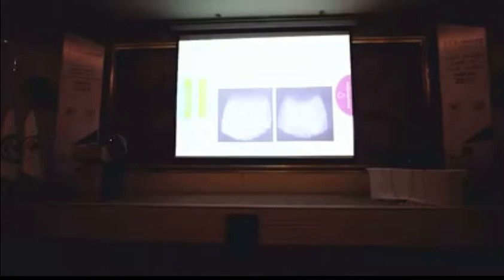The role of OCT in diagnosis of central serous chorioretinopathy